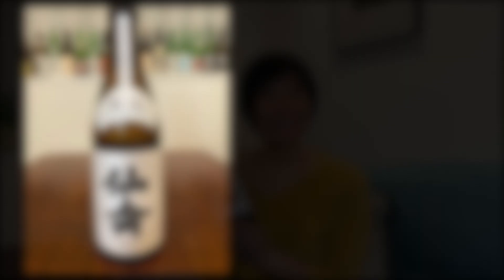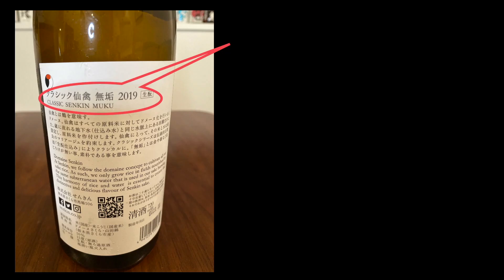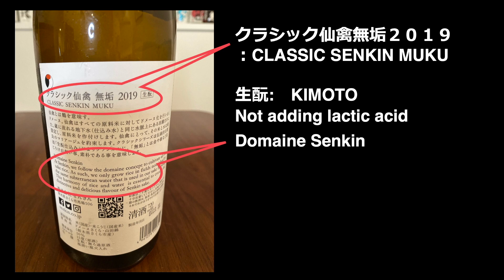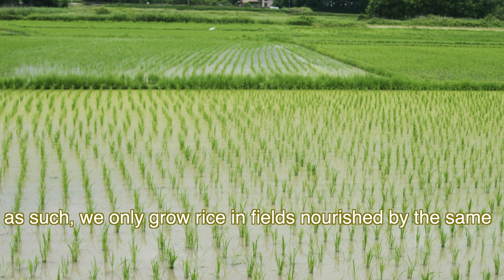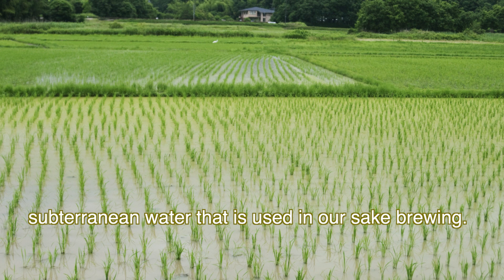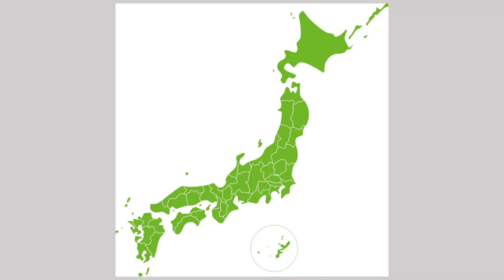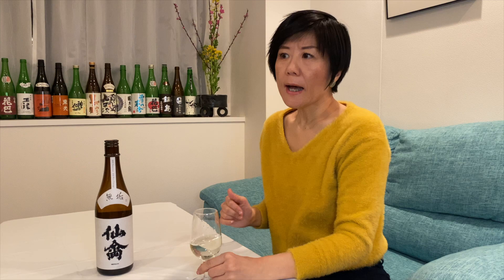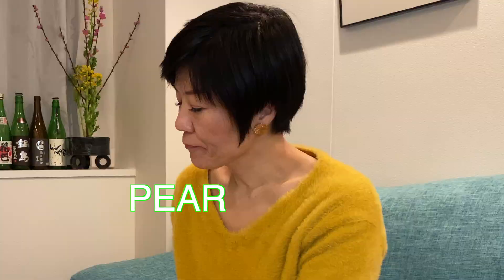ClassicSenkinMuku how to taste japanese sake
This video is to introduce Japanese sake and how to taste Japanese sake.
I pair the sake with the natural cheese. It likes white wine. If you have any question or comment, please give me your comments!
please enjoy the sake!